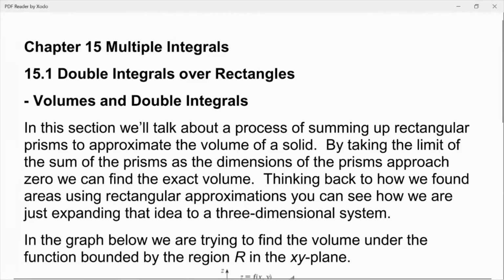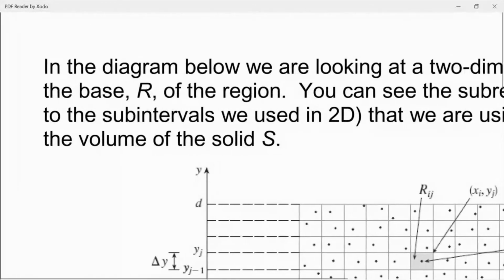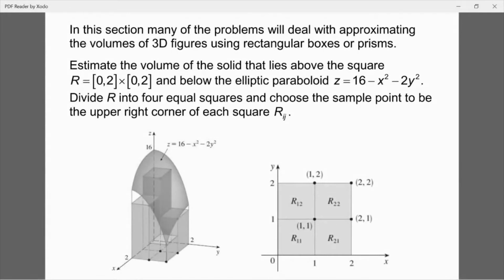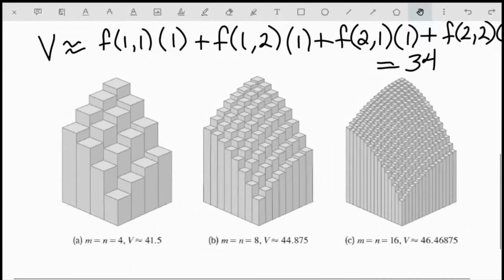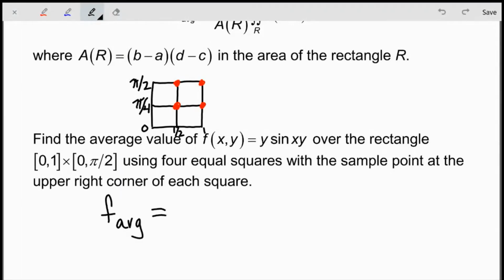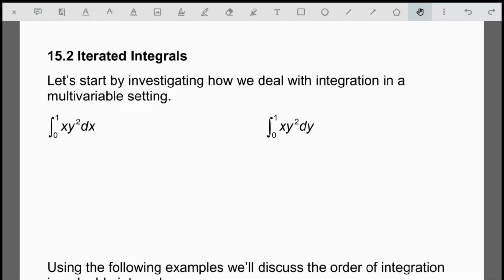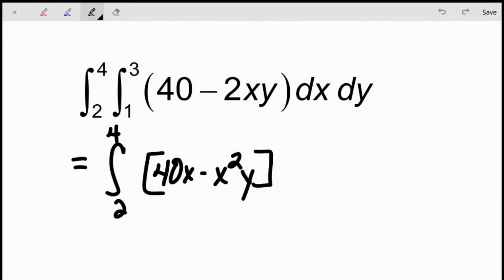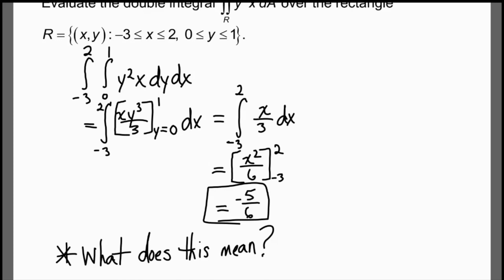MVC - 15.1 Double Integrals over Rectangles & 15.2 Iterated Integrals - Westwood High School